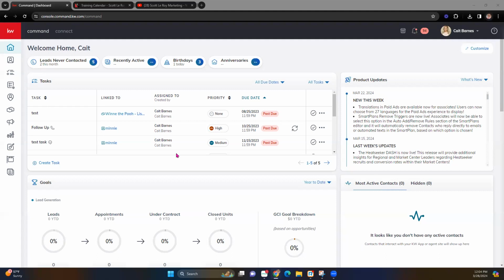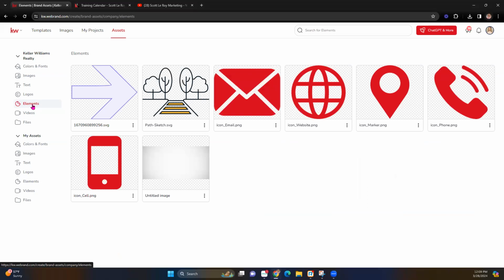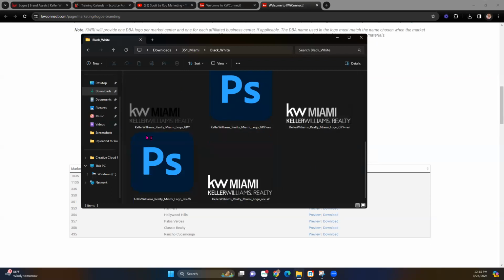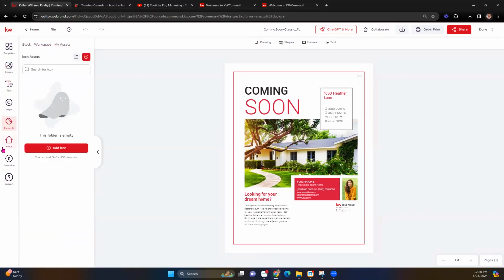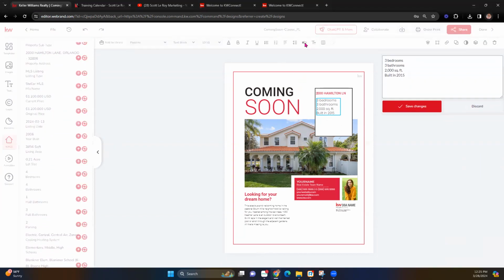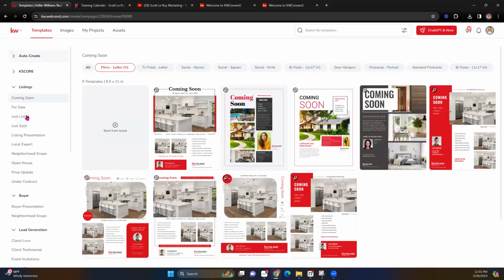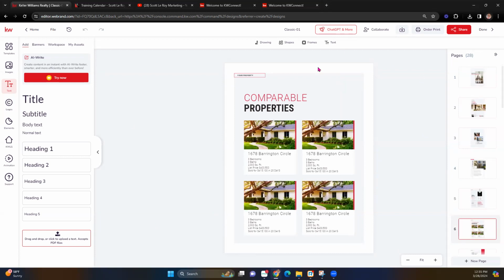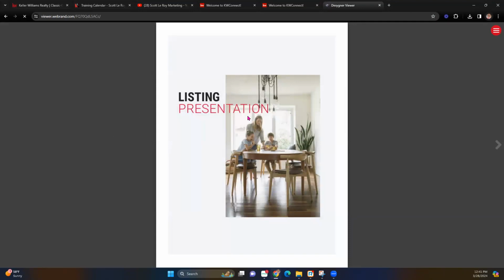Nurture Your Database: Print Marketing 3/28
Learn about all of your Print marketing tools and how to properly use them. This class will go over how to create a just sold flier as well as set up a listing presentation template!